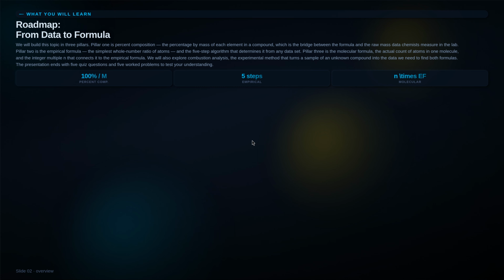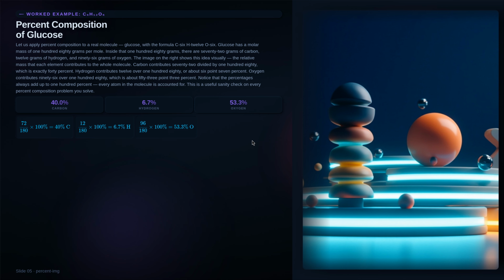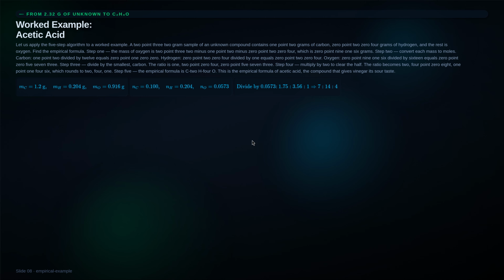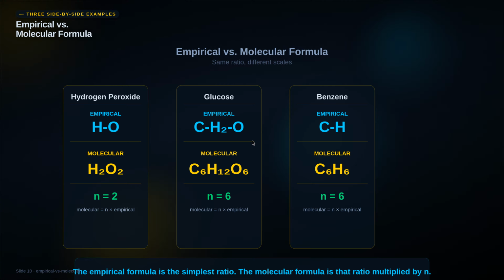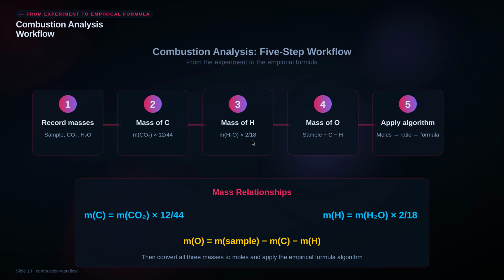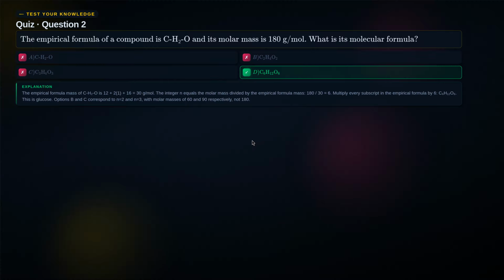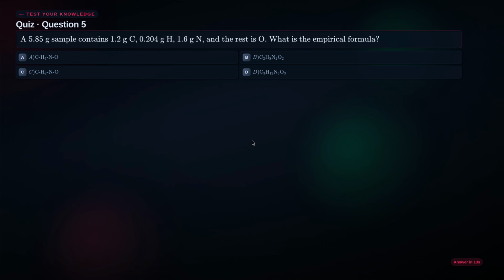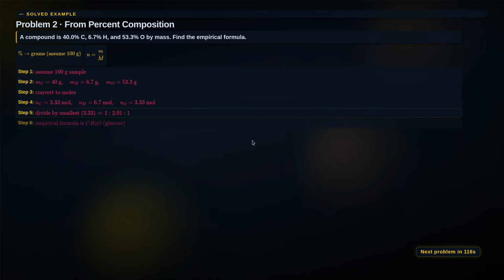Chemistry: Empirical and Molecular Formulas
In this video lesson we explore the determination of empirical and molecular formulas – a core skill in stoichiometry that bridges the gap between the microscopic world of atoms and the macroscopic world of laboratory measurements. We begin by defining the empirical formula as the simplest whole‑number ratio of atoms in a compound, and the molecular formula as the actual number of each type of atom present in one molecule of the compound. We then walk through the step‑by‑step process for calculating an empirical formula from percent composition or from experimental mass data: converting masses to moles, dividing by the smallest mole value, and interpreting the resulting whole‑number ratio. We also address common challenges such as handling ratios that are not whole numbers, including those with common fractional values like 1.33, 1.5, and 1.67, and we demonstrate how to multiply by the appropriate integer to obtain the correct empirical formula. Once the empirical formula is known, we show how to use the molar mass to determine the molecular formula by calculating the multiplier that converts the empirical formula mass to the actual molar mass. The lesson also covers how to obtain empirical data from combustion analysis and other experimental techniques, and we discuss the relationship between the empirical and molecular formulas of common compounds. Throughout, we emphasise problem‑solving strategies, common mistakes to avoid, and how to verify the validity of your final answer. This session is suitable for high school, AP Chemistry, A‑Levels, and university general chemistry courses.

Throughout the video we work through 5 checkpoint tests that reinforce the core concepts covered in the lesson – from converting percent composition to mole ratios to determining the molecular formula from the empirical formula and molar mass. Each test is followed by a clear explanation so you can check your understanding as you go. In addition, we solve 5 practical problems step by step, covering a variety of scenarios including calculating the empirical formula from experimental mass data, determining the molecular formula given the empirical formula and molar mass, interpreting percent composition data to identify an unknown compound, handling cases with non‑integer mole ratios and applying multiplication factors correctly, and using combustion product masses to find the empirical formula of a hydrocarbon or oxygen‑containing organic compound. We show every stage of the reasoning, including how to set up conversion factors, how to interpret experimental data, how to apply rounding rules appropriately, and how to cross‑check your final formula against the given data. By the end of this session, you will have a solid command of empirical and molecular formula calculations and be fully prepared for exams, assignments, and problem sets on this essential topic.